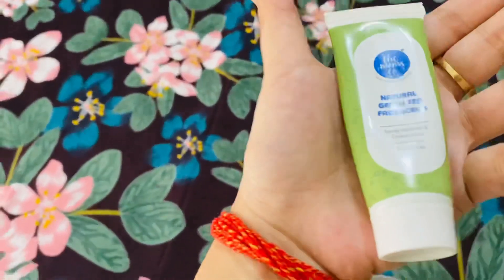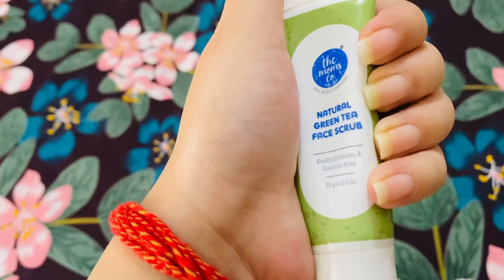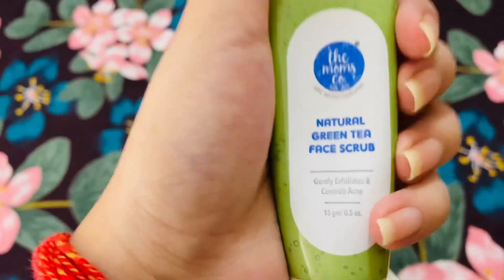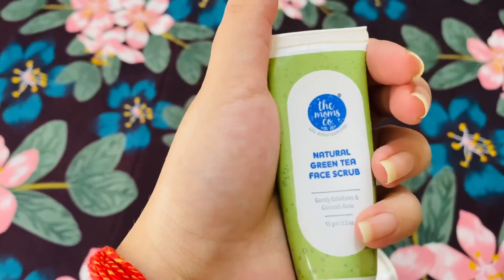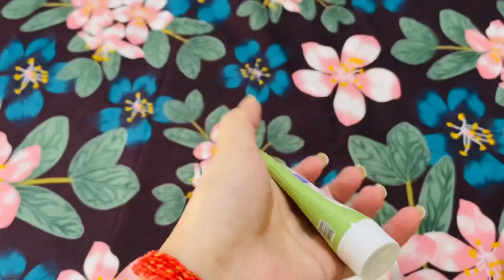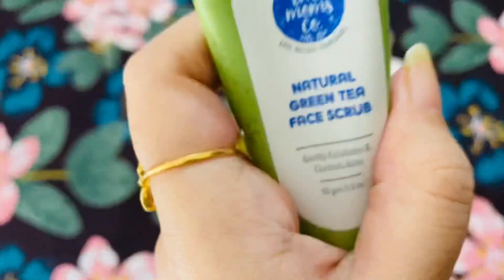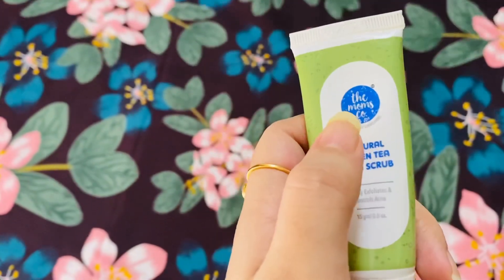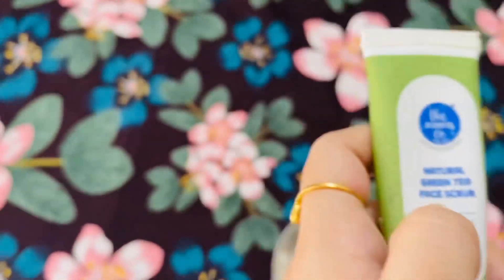Kitne mahino baad apne liye time nikala 😊|| Pampering day for me || Varsha Rawat